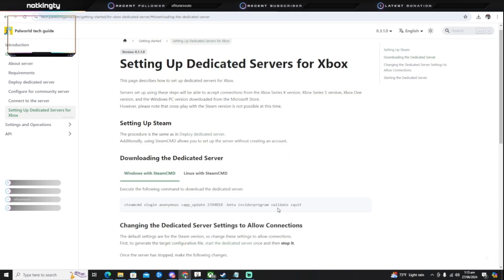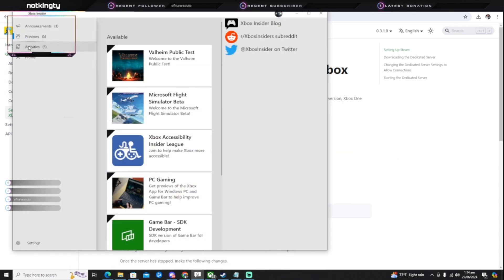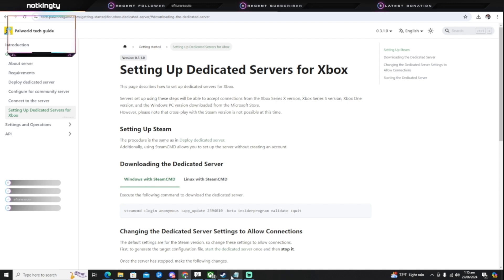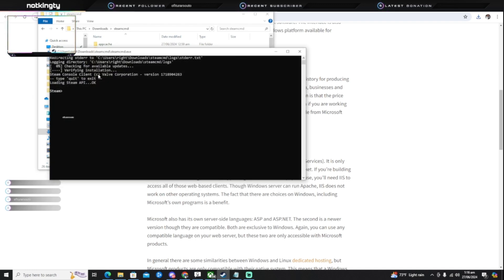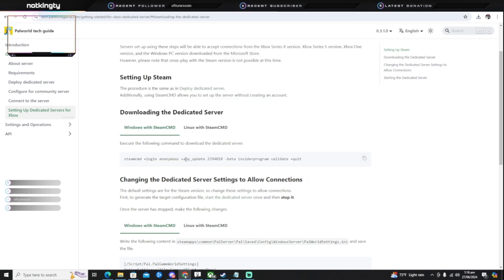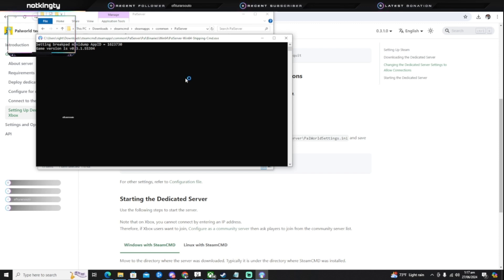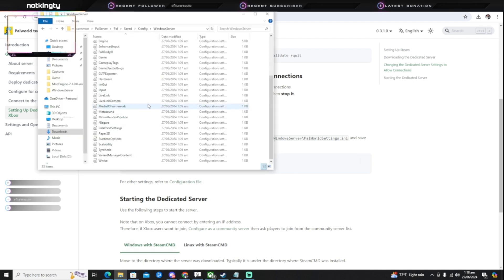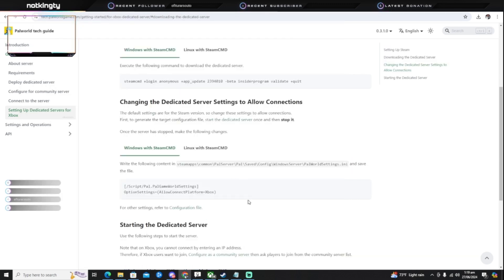How To Make Palworld Xbox Dedicated Server!